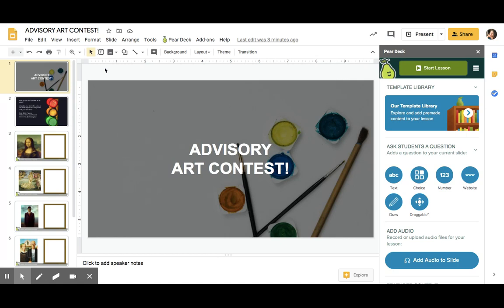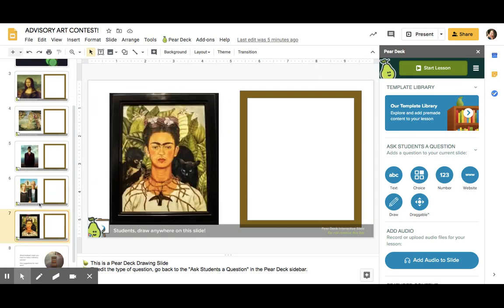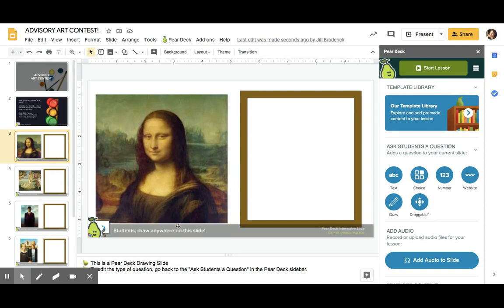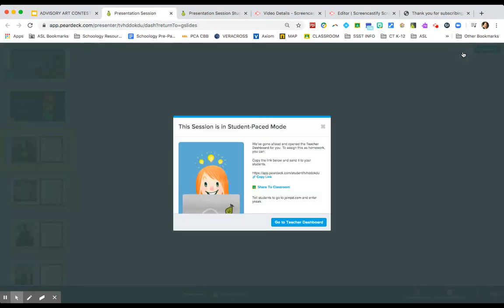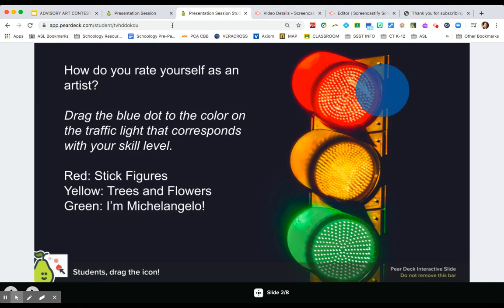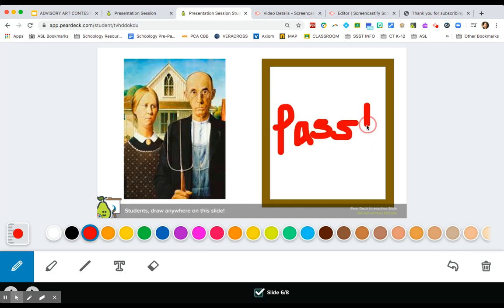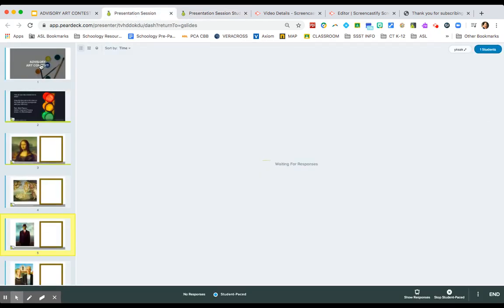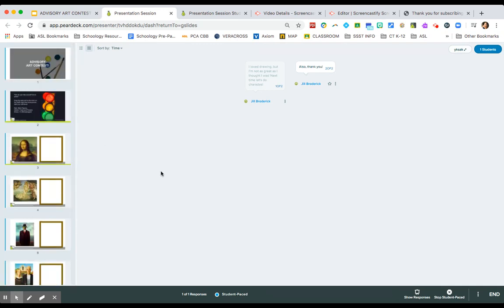PearDeck Walkthrough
Not a math video - whoops! Showing off some of PearDeck's fun interactive features.